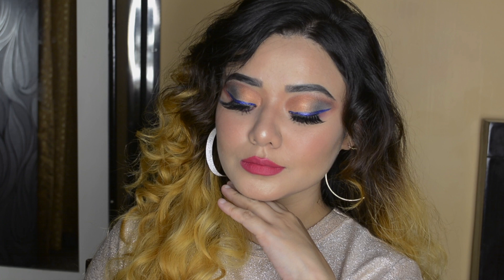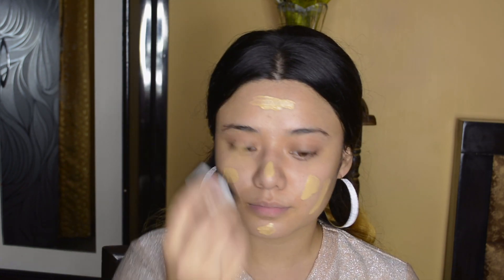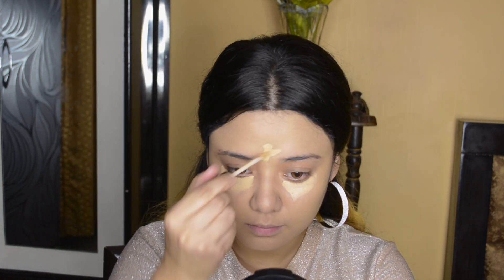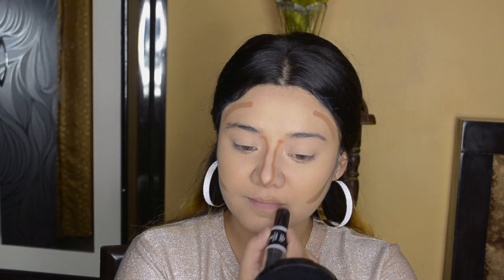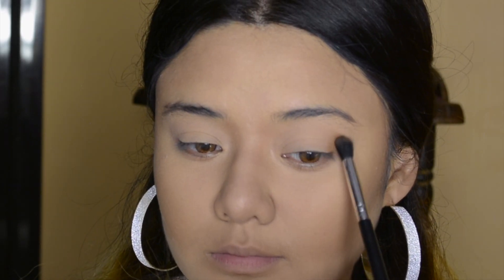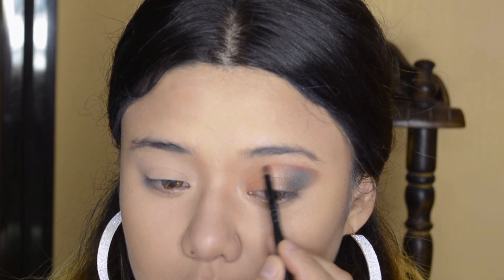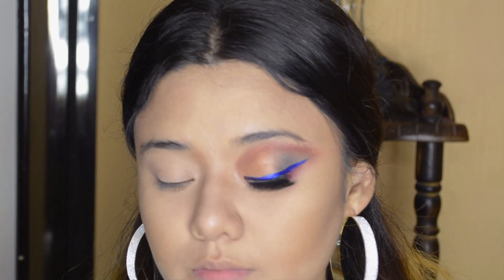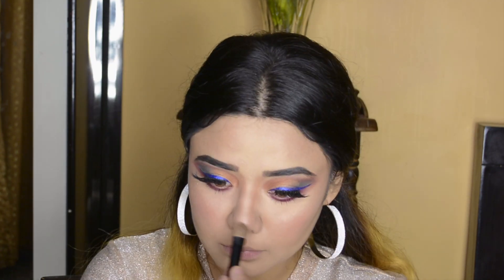500 रुपये में मेकअप | Makeup under 500 Rupees